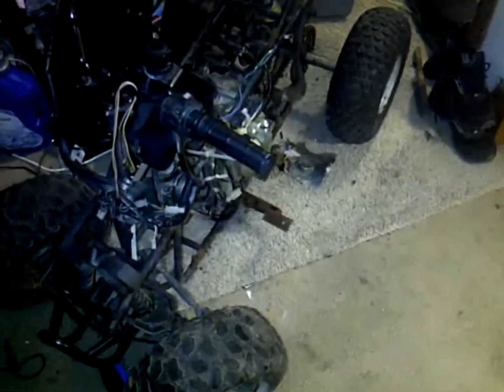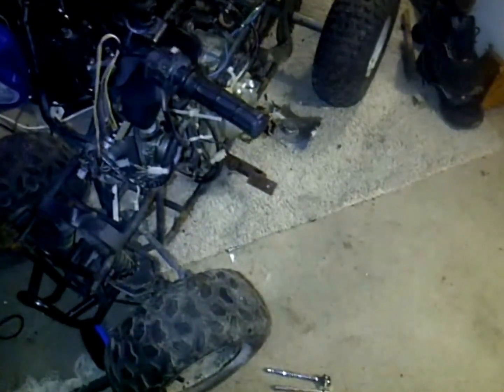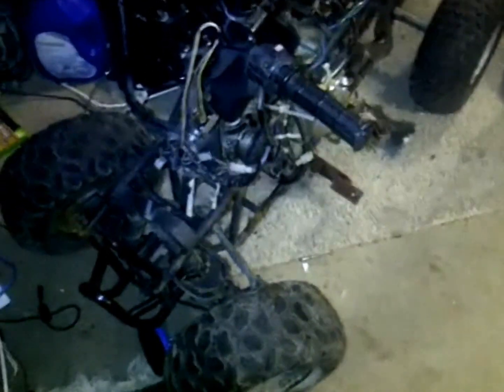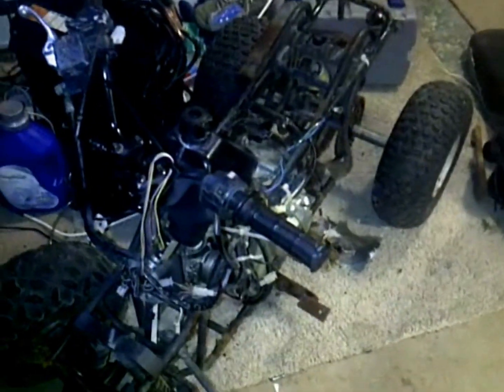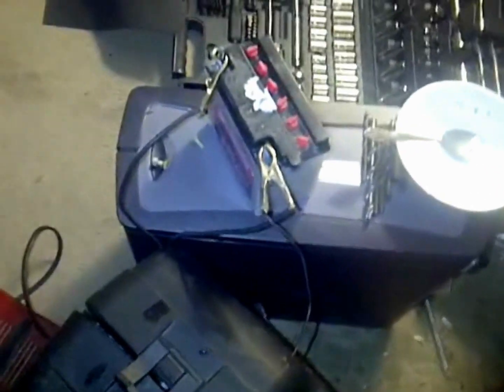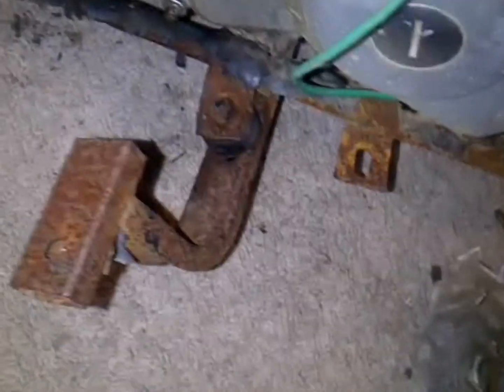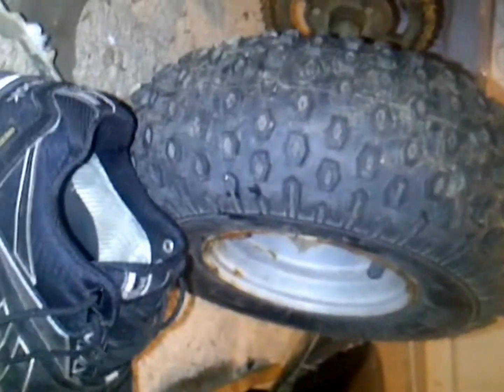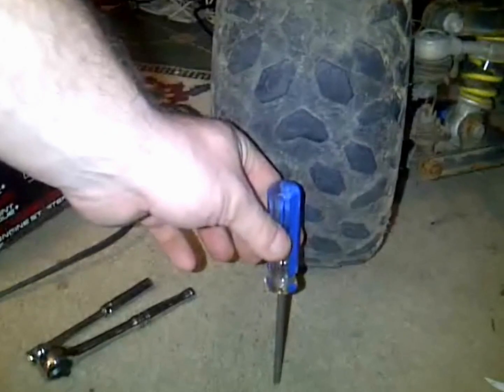CHINABIKE 49 CC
CHINABIKE 49CC